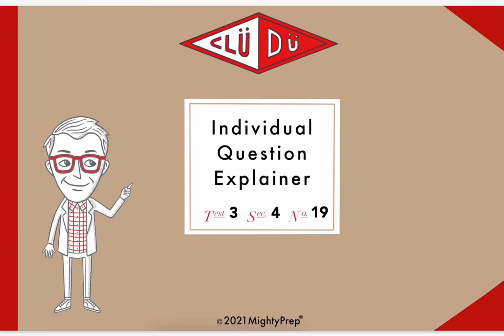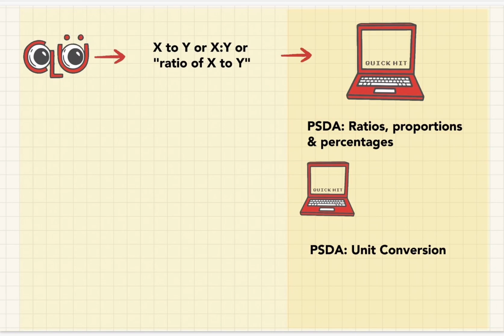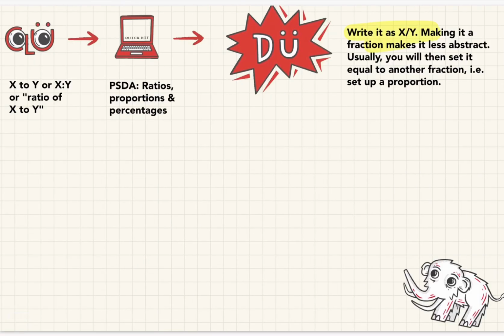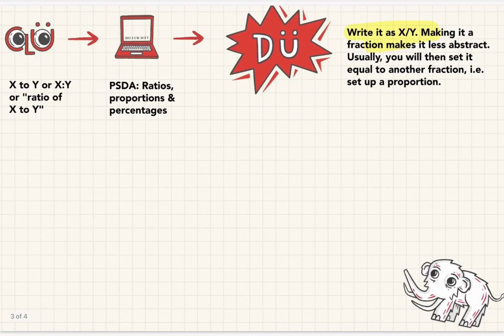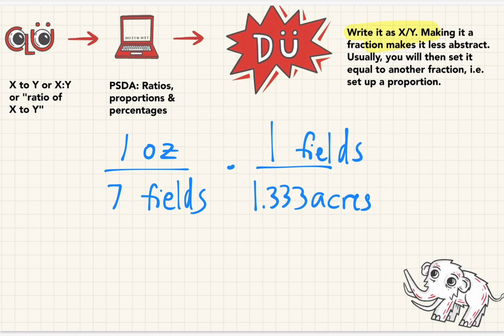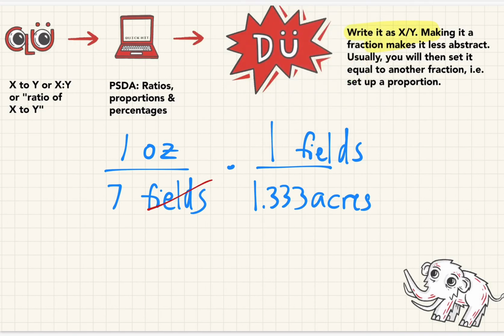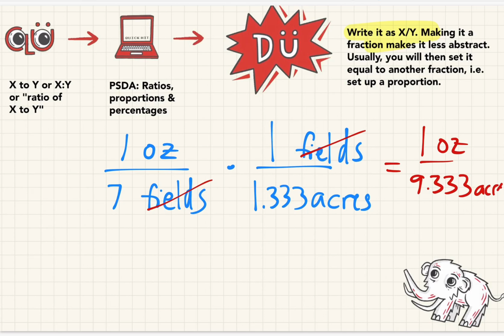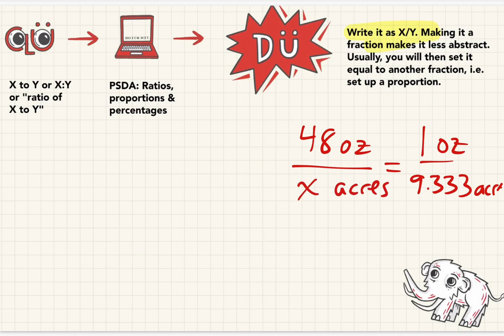SAT Practice Test 3, Section 4, Question 19